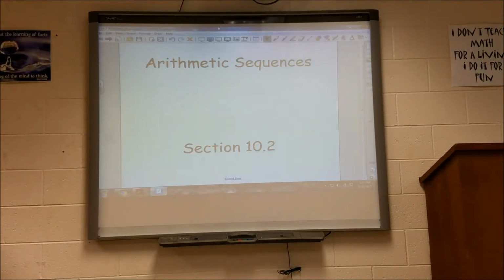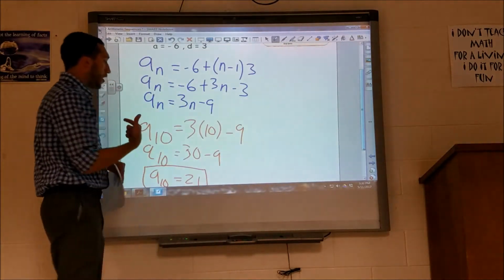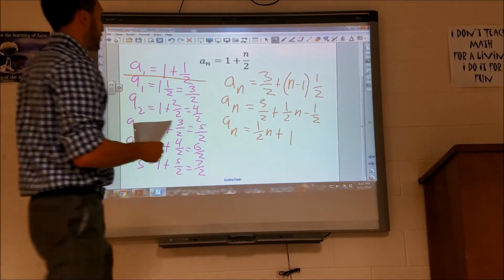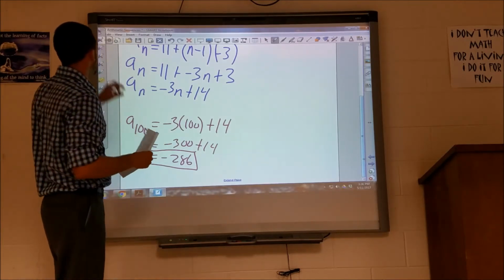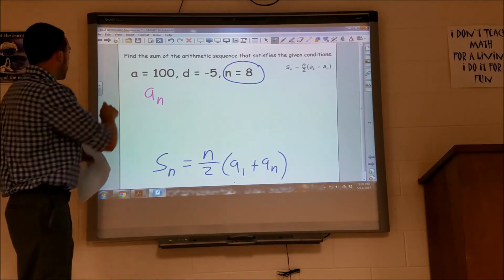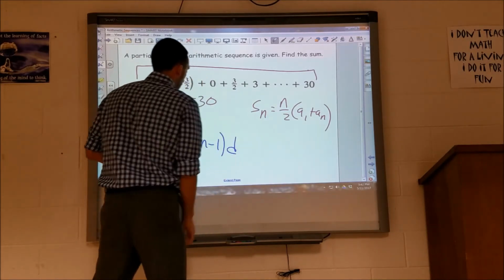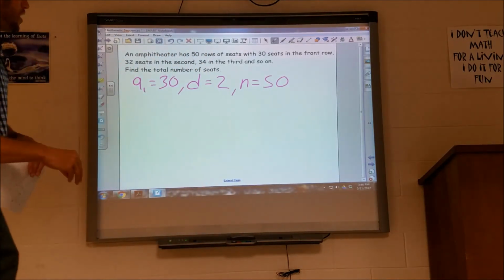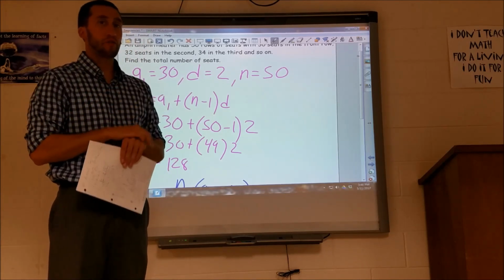10.2 Arithmetic Sequences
Here we discuss finding arithmetic sequences using the arithmetic formula. We then discuss finding partial sums of arithmetic sequences using the partial sum formula for arithmetic sequences.